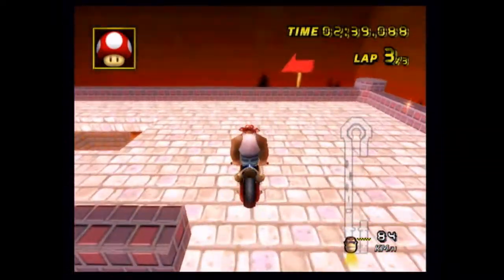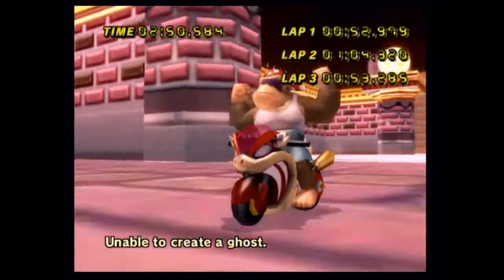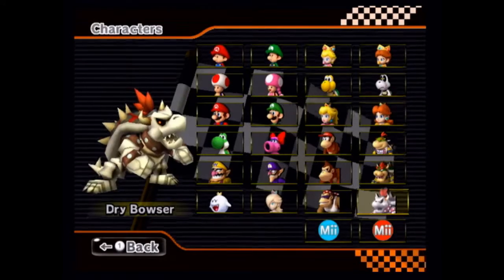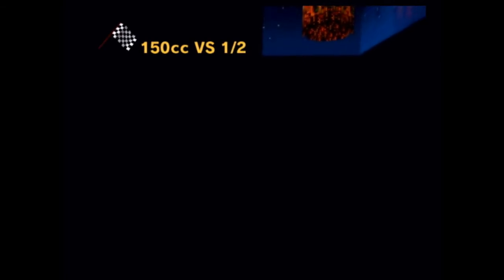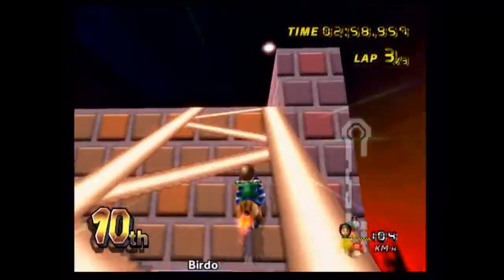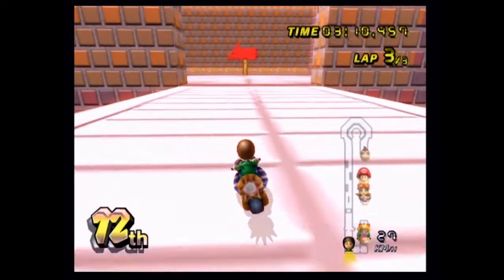Crepuscular Crossover [MKW Custom Track]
Sorry about the absolutely abysmal audio quality, I decided to keep the first take, as I thought it was the best description of my track! This time I got fifth out of eleventh, so I placed in the top half. Once again, I'm probably not going to release any of my CT Jam tracks until I get a chance to touch them up, so stay tuned for that later this summer once the season wraps up! I'll be back in about another week with my third creation, so any constructive criticism on this track is greatly appreciated!